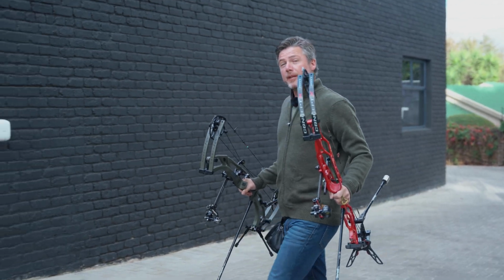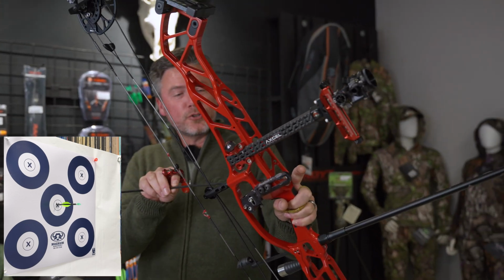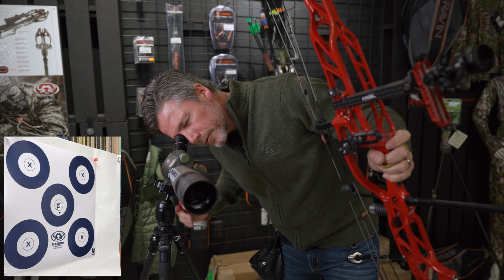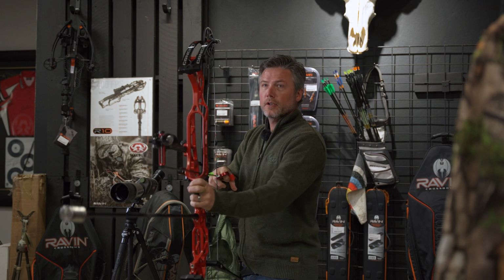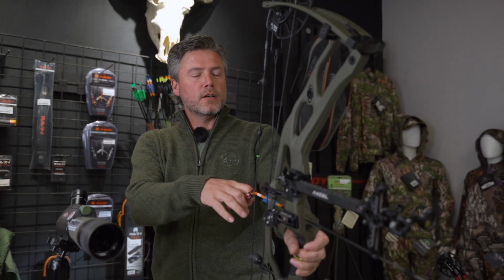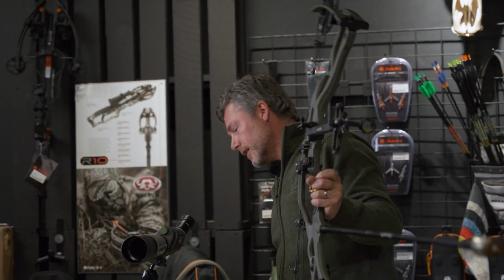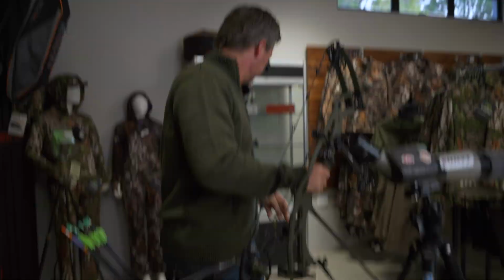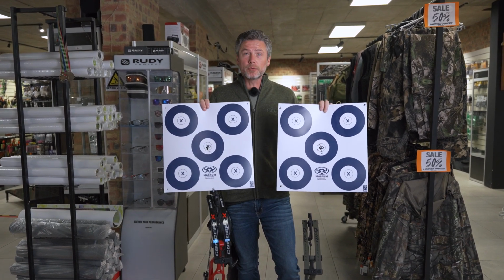Target Bow VS Hunting Bow - Is There A Difference?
In this video, legendary archer Seppie Cilliers puts two elite bows head-to-head: the Hoyt RX9 Ultra—Hoyt’s 2025 carbon flagship hunting bow—and the precision-built Hoyt Concept X target bow.

We break down the real-world differences in feel, performance, and purpose between a high-end hunting setup and a top-tier target rig. From draw cycle to stability, accuracy, and forgiveness—Seppie gives his expert take on which bow shines where, and whether a target bow can hold its own in the field.

👀 Whether you’re a hunter, target shooter, or gear nerd—this comparison is a must-watch.

📍Filmed at: [Magnum Archery Range]